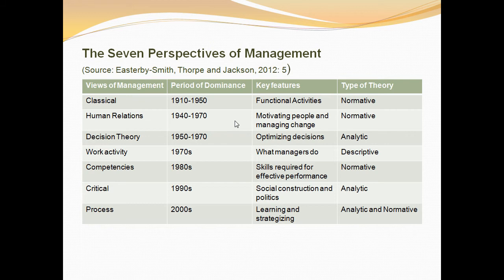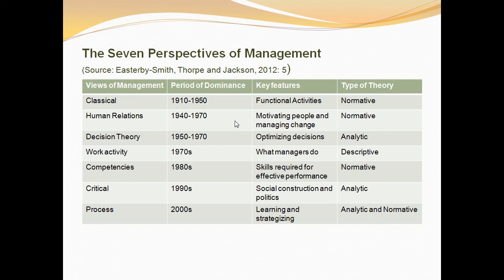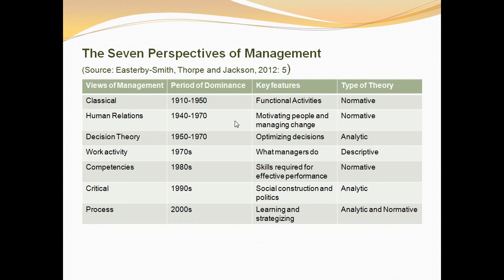Session 2.1 Introduction to Business and Management Research Part 2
PGBM71 Management Futures Project
Applied Research Methods Series
Session 2.1 Introduction to Business and Management Research